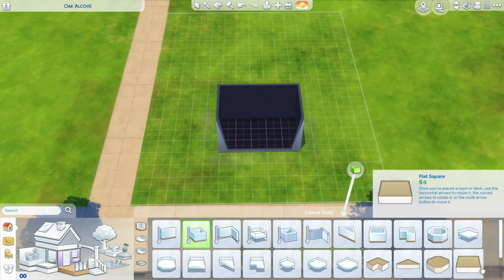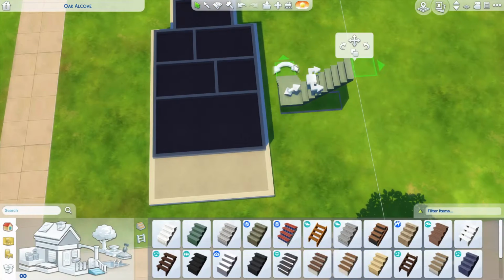Small Family Starter | Speed Build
I built a starter home based off of a real house plan!

Origin ID is kookykitt